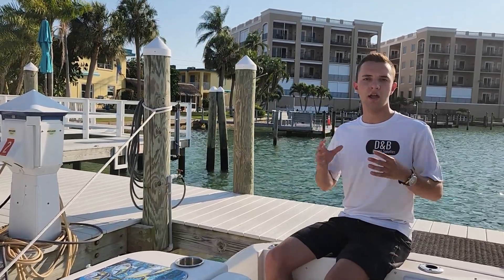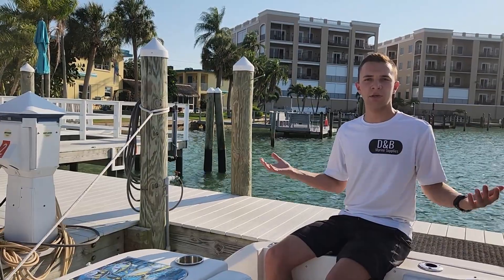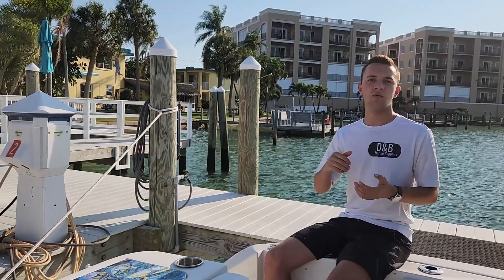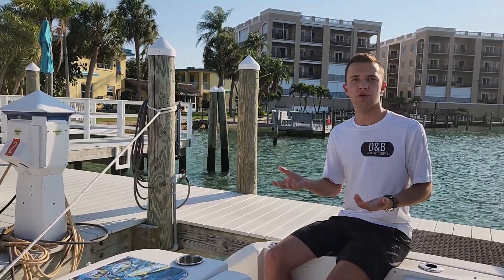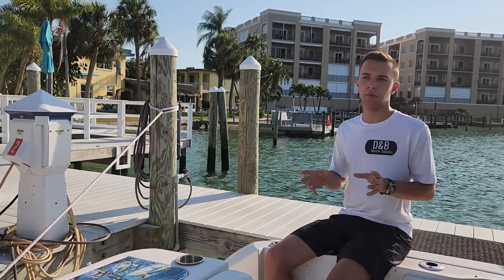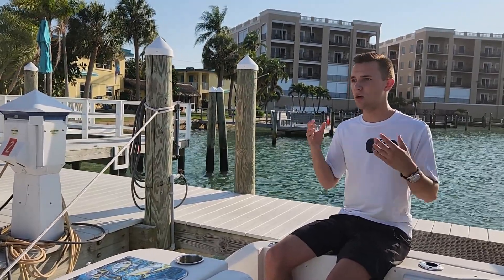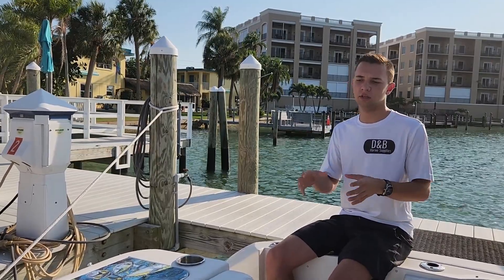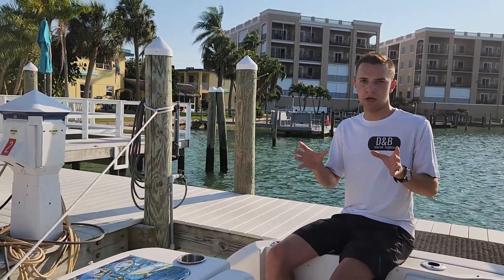Simrad NSS Evo3S | Is it being Discontinued and Replaced with What?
Is the evo3 s unit from simrad being discontinued and replaced? If so with what, how soon, why and what new features could we expect to see. Faster processing, self docking, new/ higher quality touch screen, new features, and more.

Authorized Simrad Dealer Links:
MFDs: